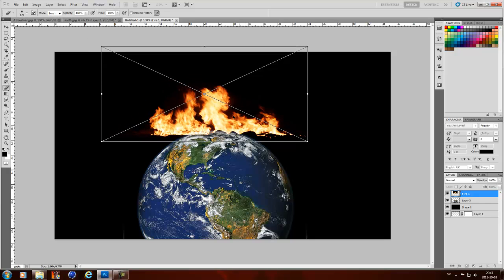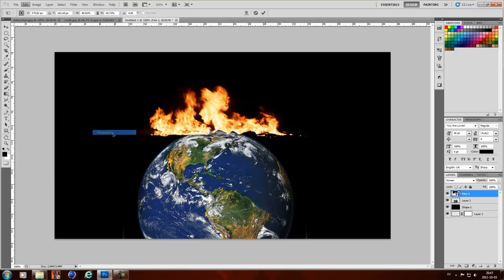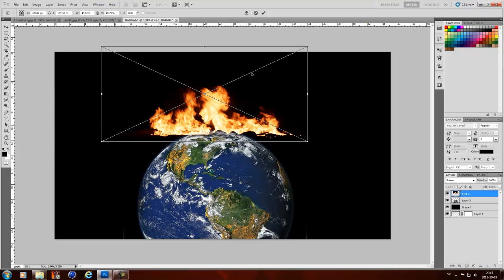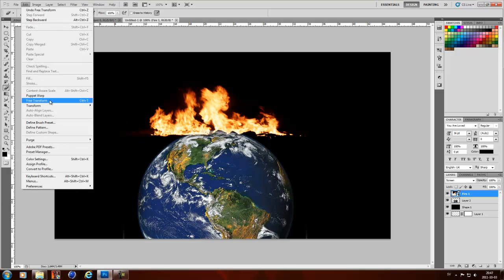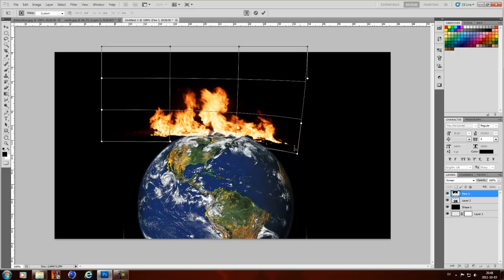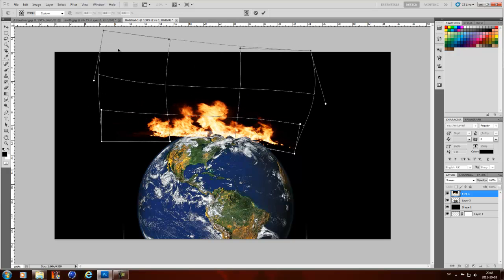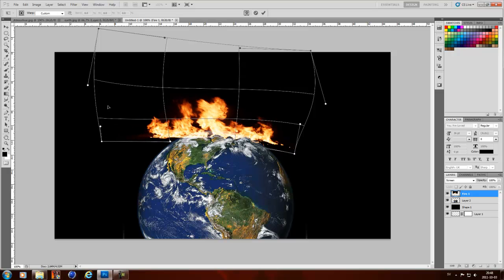How To Warp ( Bend ) A Picture In Photoshop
Here is just a quick tutorial that i made because i did get some quesitons about how to bend the fire i made in Atmosfear speedart :)

Leave a comment about what you want to see in the next video :P

So here is a tutorial :P

/David